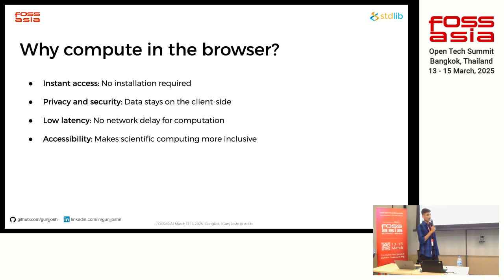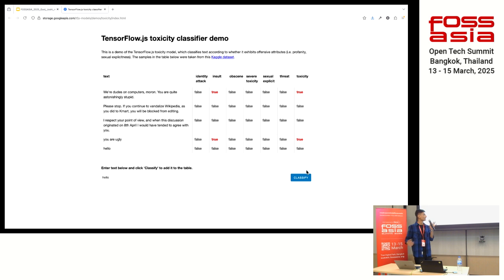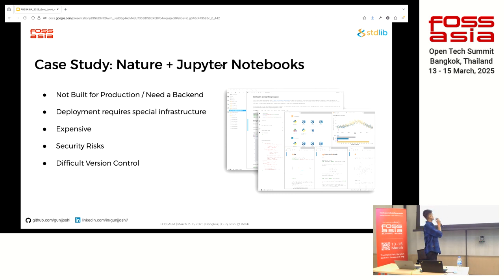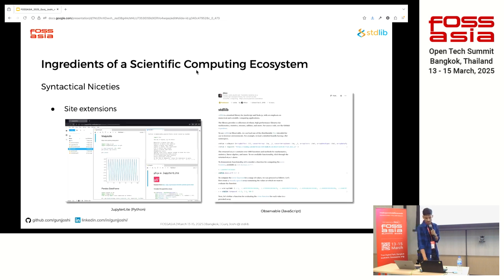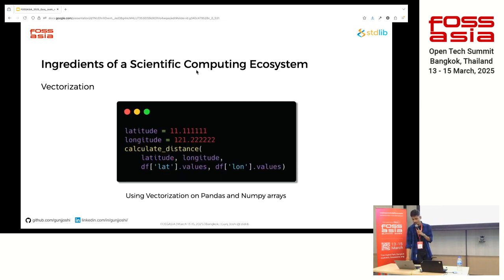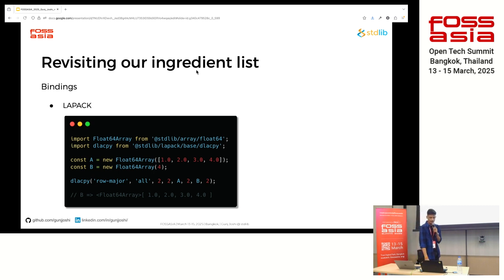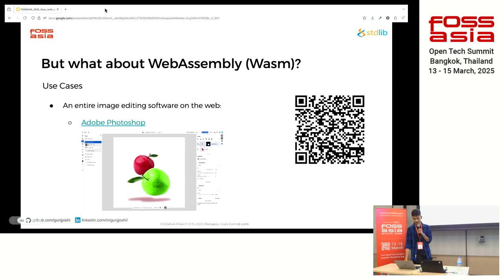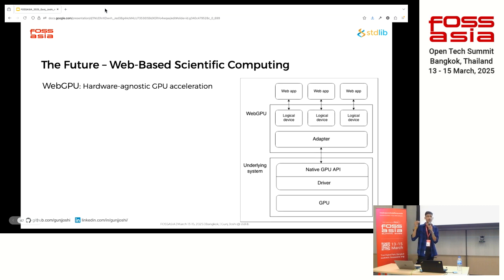Numeric and Scientific Computing inside your Web Browser, Gunj Joshi, FOSSASIA Summit 2025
Discover how JavaScript is reshaping numeric and scientific computing—right in the browser.
🏎️ Blazing Performance: See how JavaScript can rival and even outpace Python and R.
🚀 WebAssembly Magic: Learn how WebAssembly supercharges computational speed.
🛠️ Advanced Libraries: Explore the stdlib library, packed with powerful tools for math and statistics.
Let’s dive into the future of scientific computing with JavaScript!